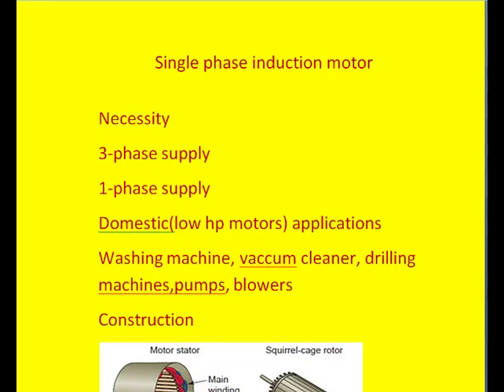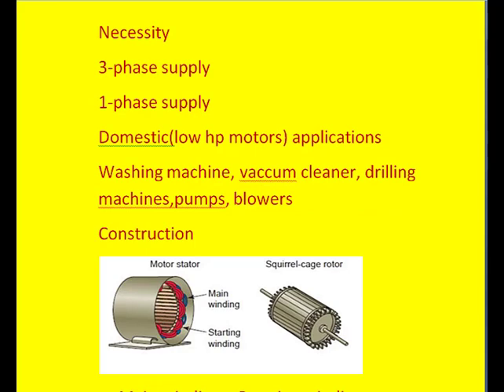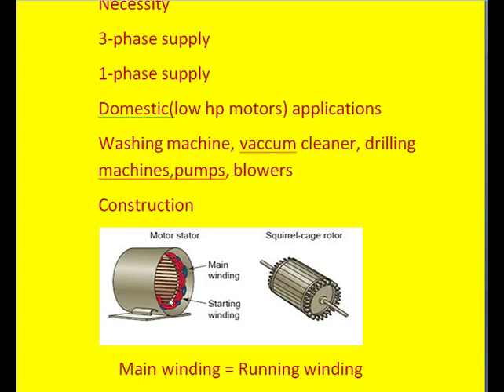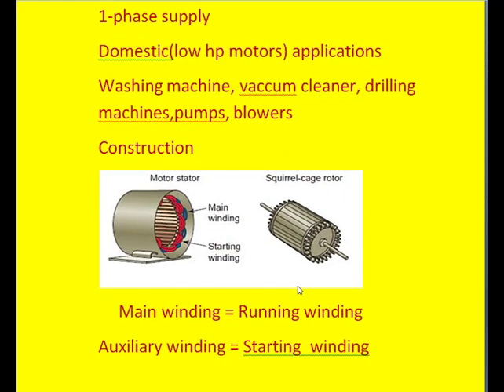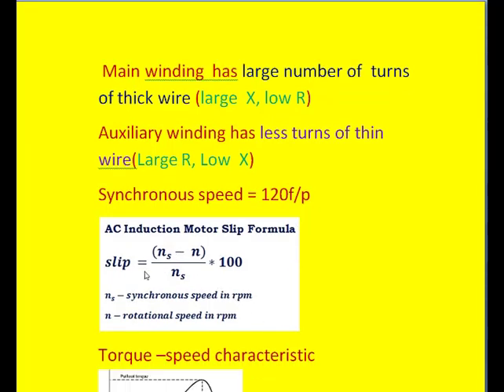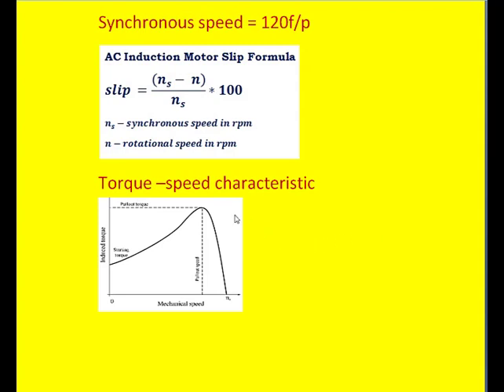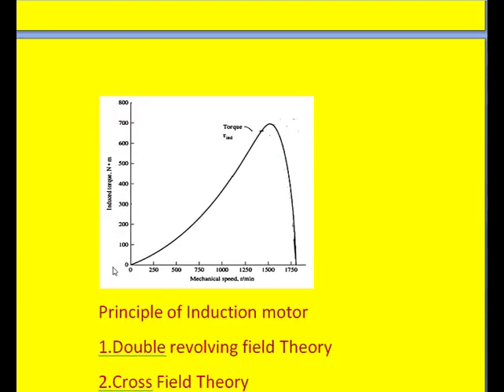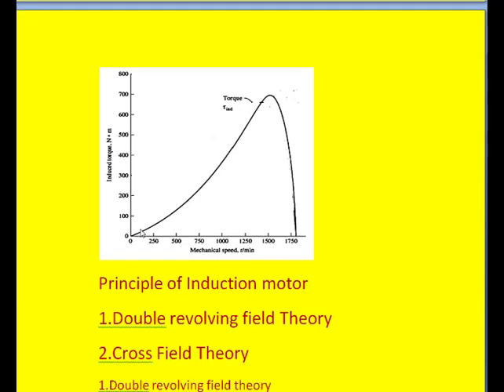Double Revolving Field Theory of Single Phase Induction Motor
It describes  the operation of single phase induction motor by Double revolving  field theory.and also discusses torque speed characteristic.